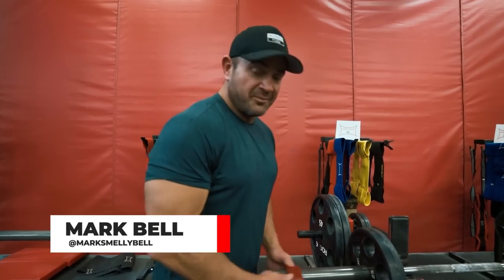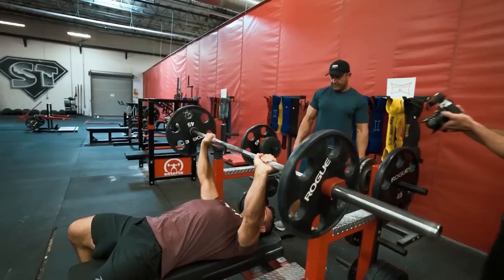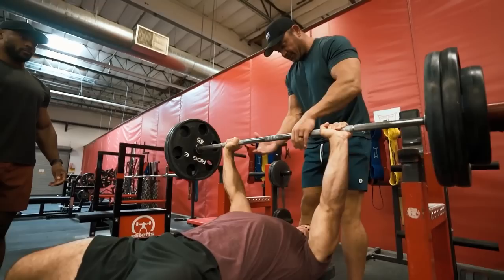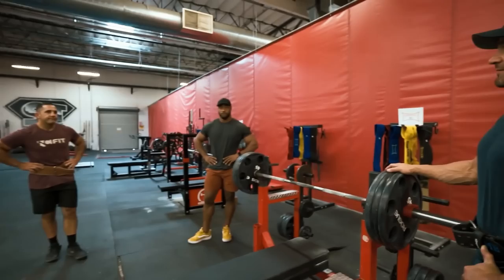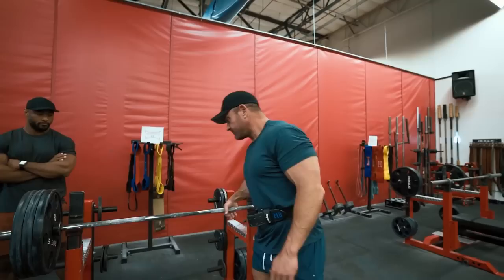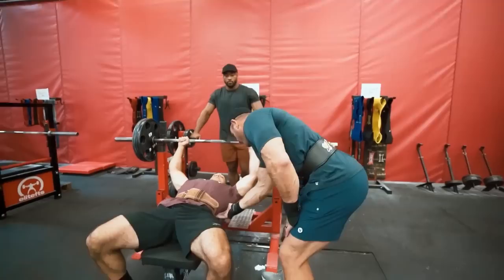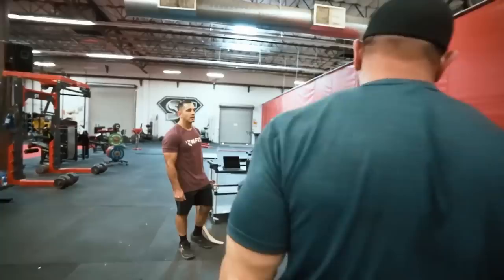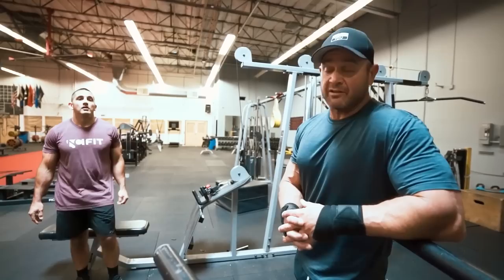Fix Your BENCH | Tips For A Bigger Bench w/ Jason Khalipa | Mark Bell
2008 CrossFit Games Champion Jason Khalipa in the gym today. Mark Bell will be helping him with his bench and giving him tips to work on to increase his bench.

Tons of great information in this video. I give you some actionable things you can do yourself the next time you are in the gym, to help you improve on your bench.

It's important for any lifter to learn how to properly set themselves up for a solid bench press. If you train at home, or at an hour where spotters are a luxury you don't have in the gym, it's doubly necessary (although, to be clear, having pins or safeties is still a good idea). Heck, even if you compete in powerlifting, it's invaluable in case you were to ever get a bad hand-off at a meet.

Mark Bell's Tips for Un-racking the Weight Before a Bench Press
1. Make Sure The Barbell Is Even With Your Eyes
Before you ever put your hands on the bar, set up closer to the rack than you might expect, to shorten your unrack distance. Mark says he likes to let his head hang off the end of the bench as an indicator of proper positioning. The farther you have to move the barbell, the more energy you're expending to get the barbell out of the rack. As an added benefit, you also won't be bringing the bar out in an unstable position.

2. Use The Barbell To Help Get Your Body Into The Proper Pressing Position
Grab the bar where you normally would—be it close, shoulder width, or out wide. Your feet should not move once they are set where you want them. With your grip settled, lock your shoulders into place by raising your upper body, taking your shoulders and "sticking them in your back pocket" as Mark describes, or pulling them back and down.

3. Set Your Hips And Elbows
Push your hips up off the bench and onto your toes. Then, turn your elbows out and under the bar for a stronger unrack position. This will put your upper body in a slight decline position. This allows for you to set your hips where you want them as you bring the weight out and not have to do more adjusting after you bring the weight out.

4. Push The Bar Off The Uprights
From the slight decline position, raise the bar off the uprights. If you've followed the other steps up to this point, you'll only have to do a slight push to get the bar up over the hooks. Then, lower your hips back down to the bench and use your lats to "pull" the bar out from the rack, so that your shoulders stay in place.

Once the bar aligns over your chest, turn your elbows back in before starting the movement. Once the weight is set over your body and your butt is down, you're ready to go. Now, press!